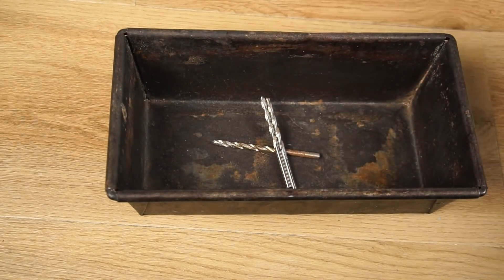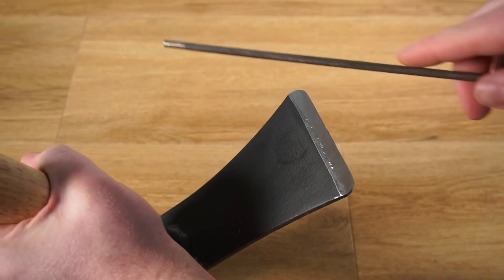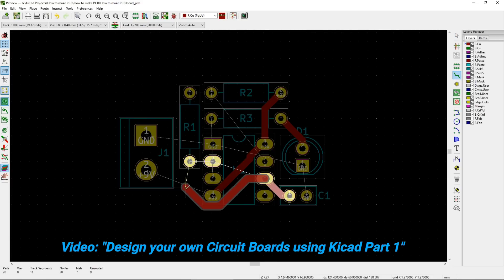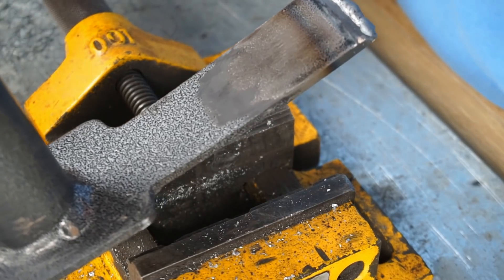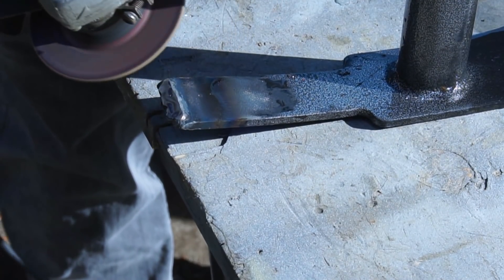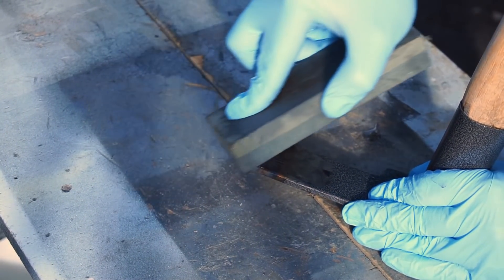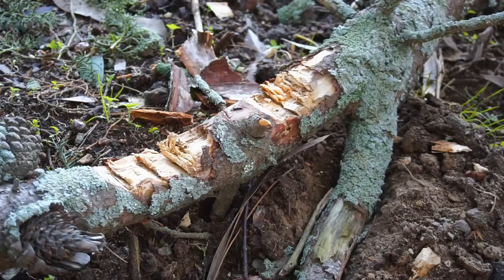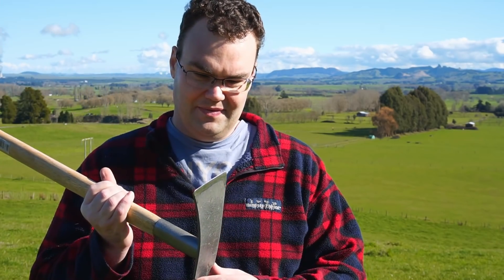HardFacing tools using Drillbits as filler rod!?!? II How to weld Hardfacing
Sounds pretty crazy right? The result might surprise you!
5Pcs from as little as $2

For welding, I used a tig welder set to DC (no fancy AC mode required) Although the peak welding current was set to 200Amps, using the foot control I used around 150amps during this process.

When it comes to drill bits, I used plain vanilla HSS drill bits. I avoided using Titanium nitride-coated drill bits as I feared the coating would probably not mix well during this process? I found the best size of drill bit to weld with was 4mm

0:00 Intro
1:17 Testing metal hardness
2:05 Selecting Drill bits
3:00 Ad
3:43 Welding
7:38 Finishing touches
8:16 First Dig
9:59 Digging Root
12:02 Conclusion

-Schematix-